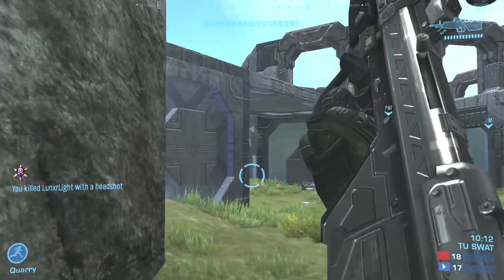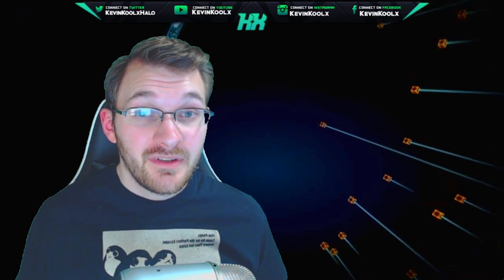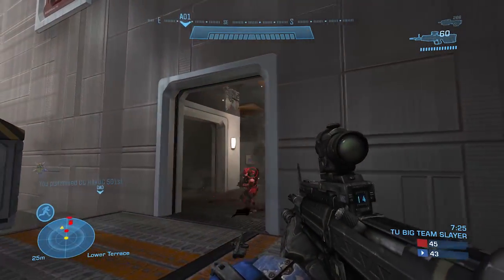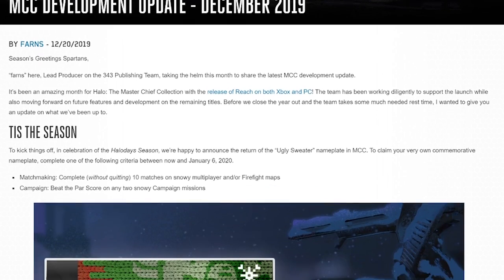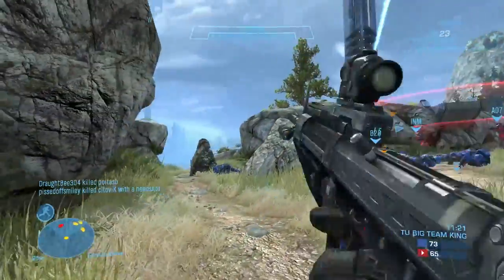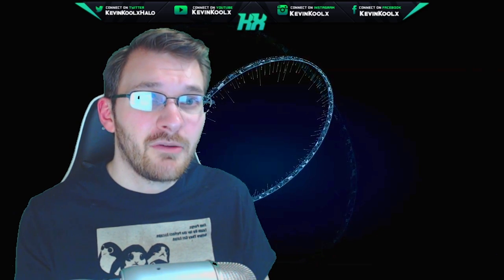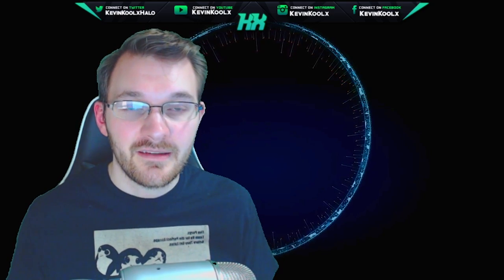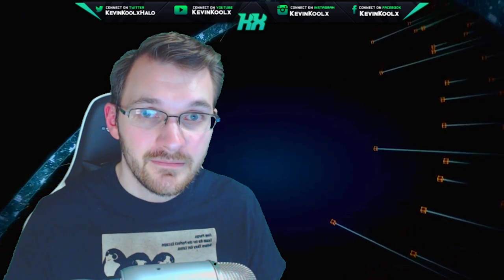Halo News! 9 Additions Players WANT for Halo MCC and 343 KNOWS! Halo Reach News Update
Halo News 9 Additions Players WANT for Halo MCC Halo Reach News Update! These 9 new features players wanted added to Halo Reach PC gameplay and Halo MCC Update would be huge for the game. Though these Halo MCC Update might not happen as bring the game to the Halo MCC PC and Halo MCC Steam it the top priority. 343 Industries knows that the Halo community is asking for these features to be added to the game though there is a lot of work still to be done to bring Halo MCC PC and the future Halo MCC PC Release Dates.